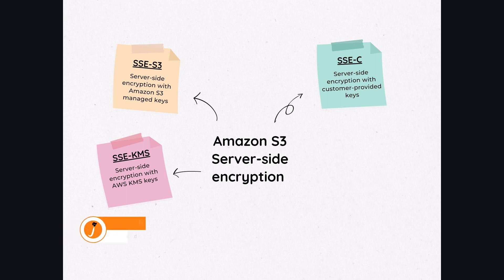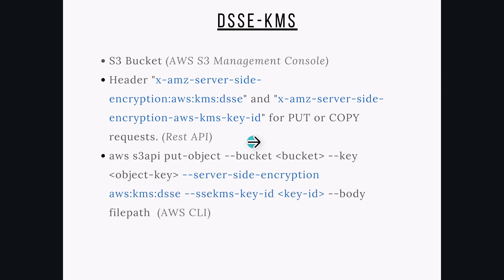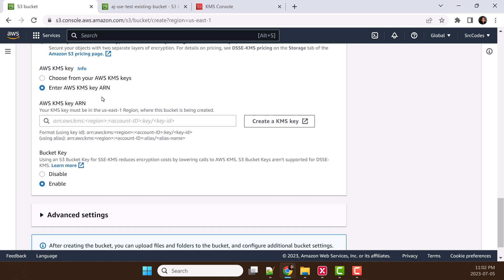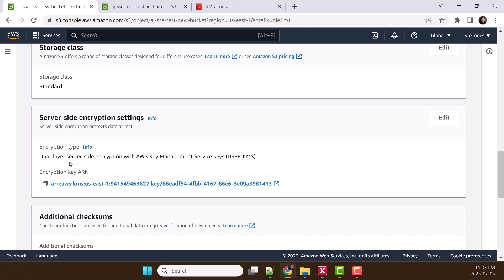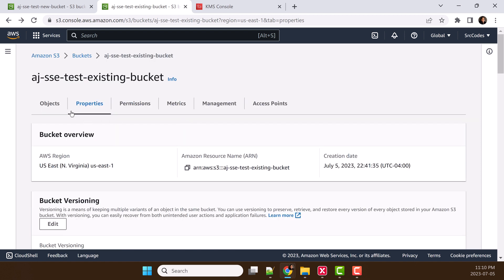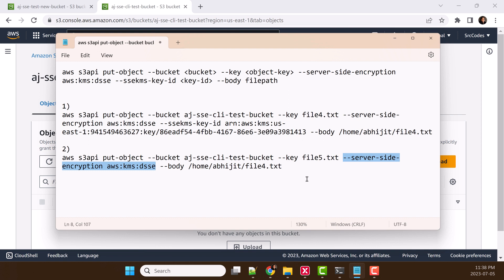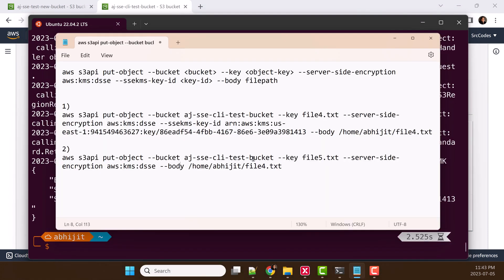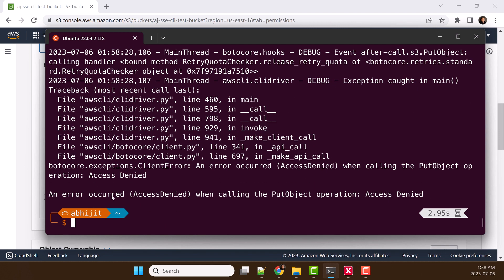Amazon S3 Dual-layer Server-side Encryption for Top-secret Workloads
Amazon S3 supports two independent layers of server-side encryption with AWS Key Management Service (DSSE-KMS). This video is explain what is this new encryption, how to use dual layer server side encryption with Amazon S3 using AWS S3 management console, Rest API and AWS CLI.